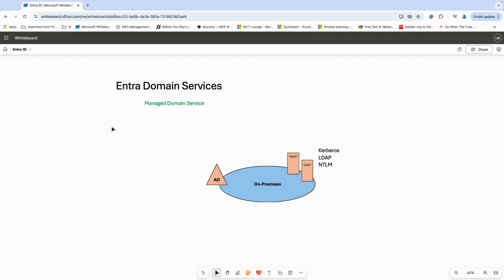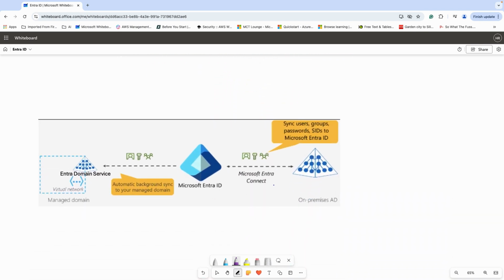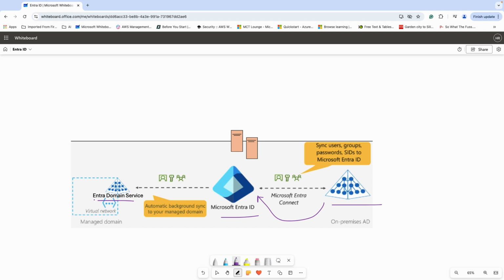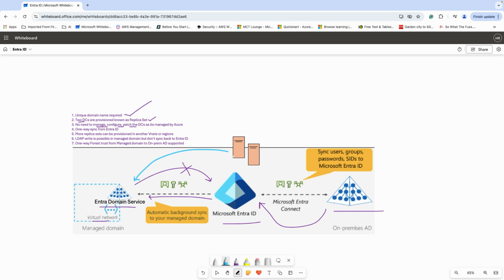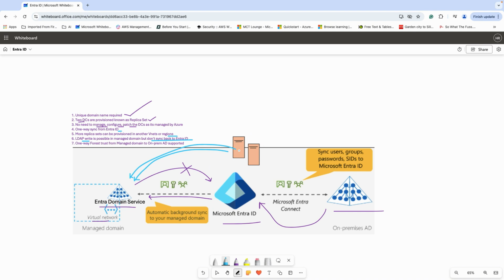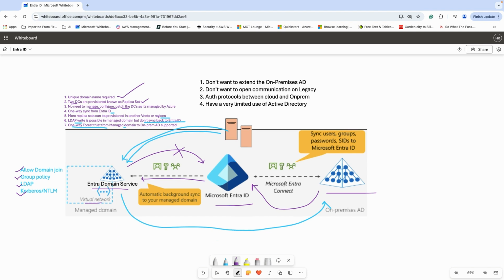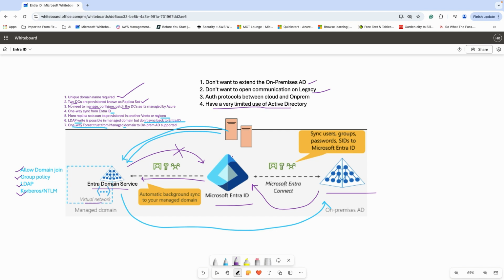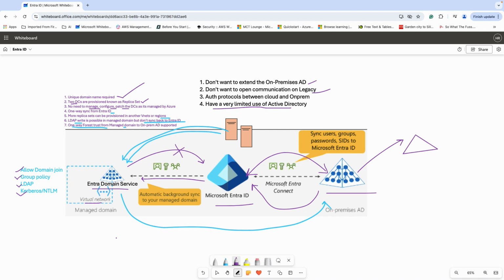Overview of Entra Domain service (formerly ADDS)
Curious to learn about the Entra Domain Service formerly known as Azure AD Domain Services.